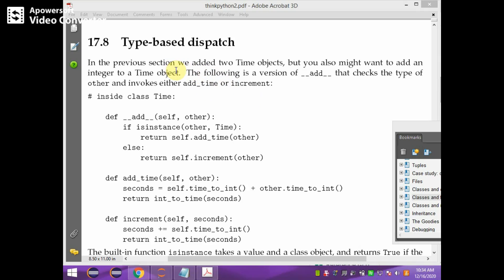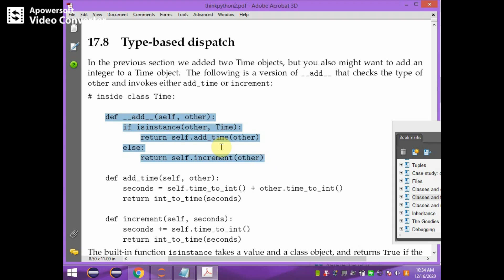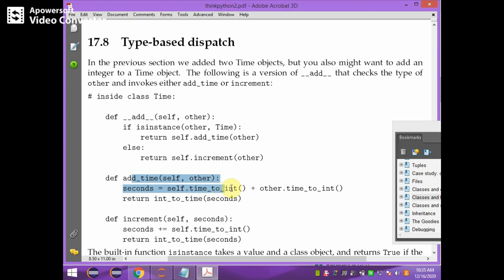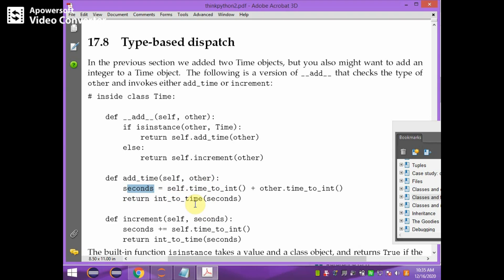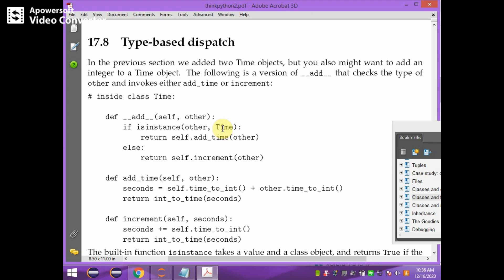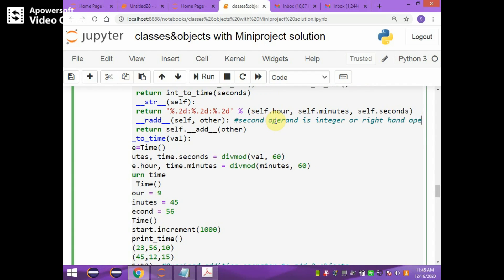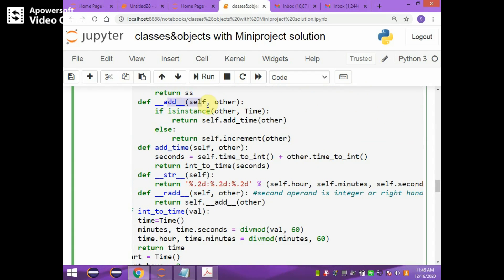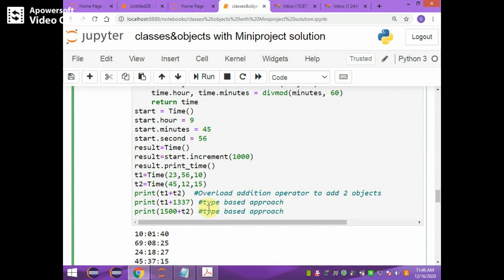VTU PYTHON18CS55 M4 L8 Type Based Dispatch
Type Based Dispatch